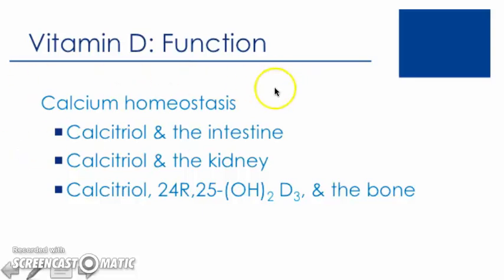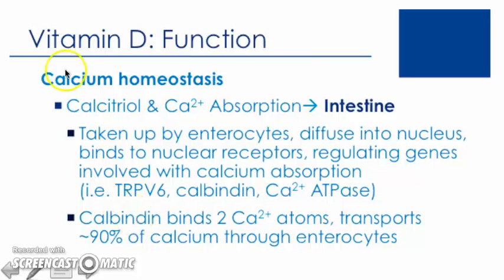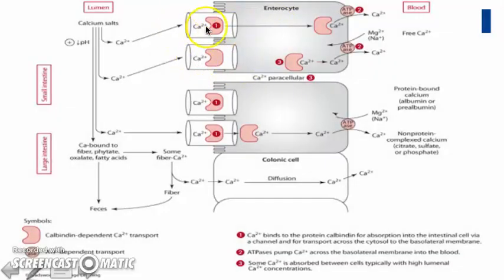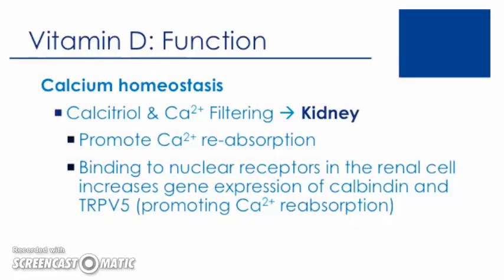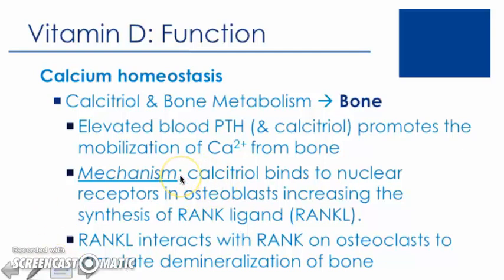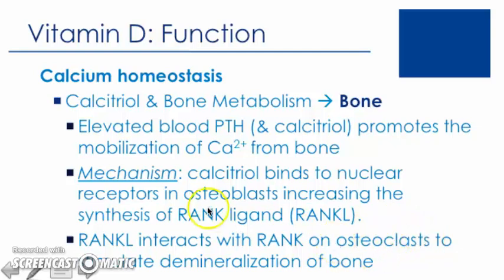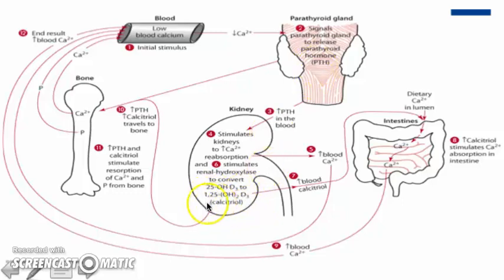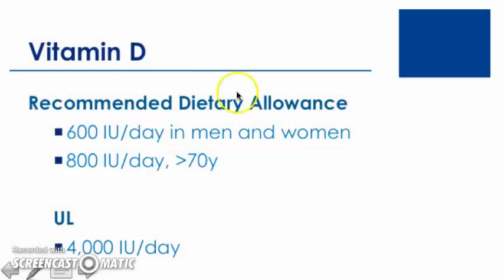Vitamin D II